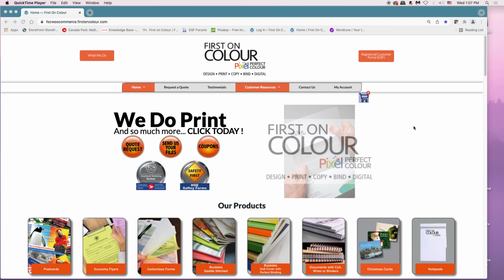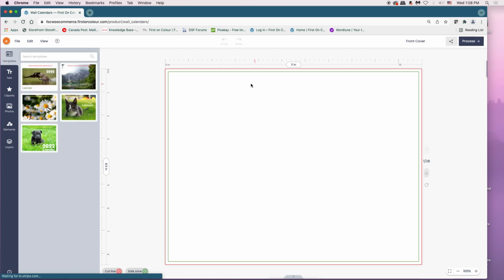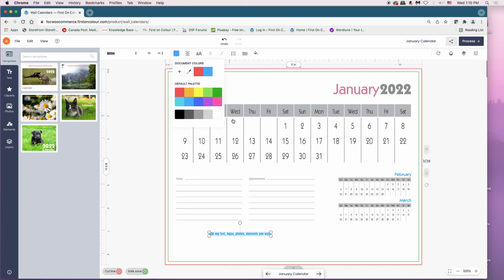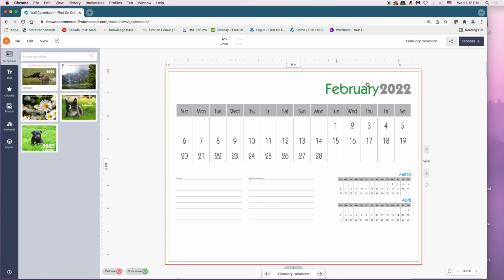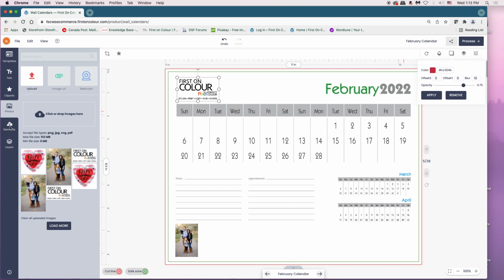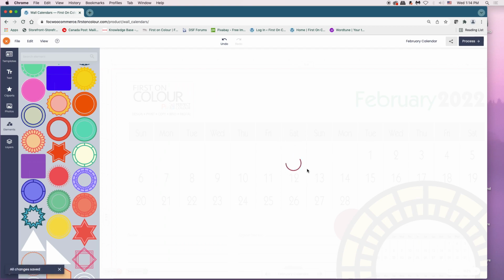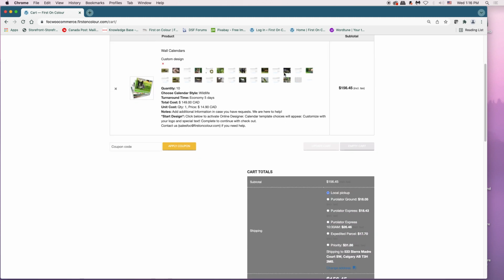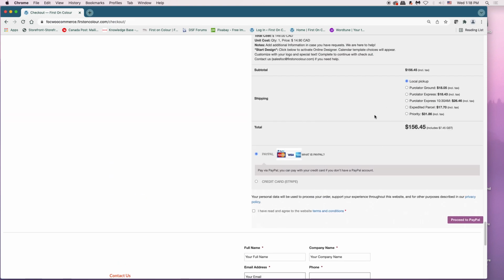Wall Calendars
Tips & Tricks